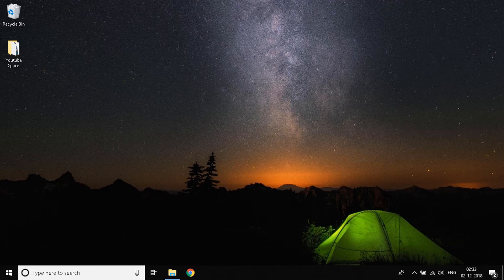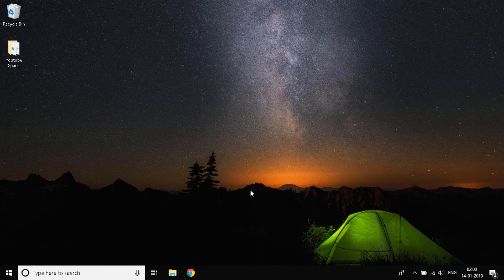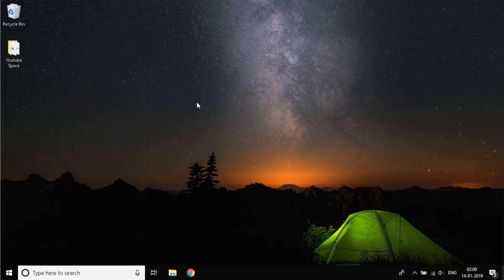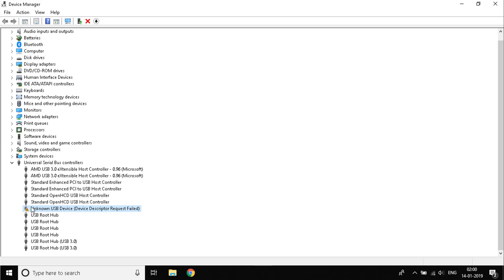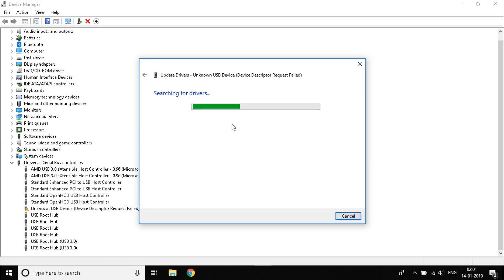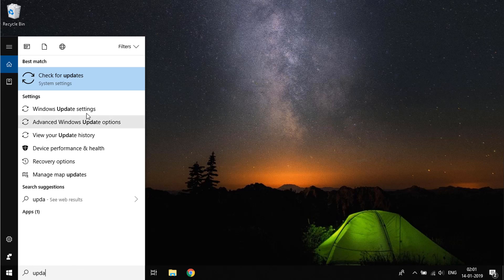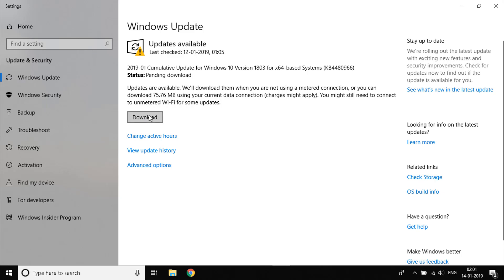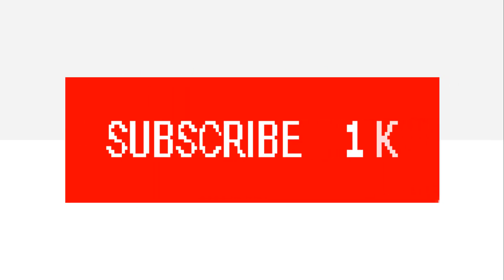USB device not recognized Windows 10 / 8 / 7 | [FIXED]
Here are 2 simple steps on how to fix Windows not recognizing usb device.